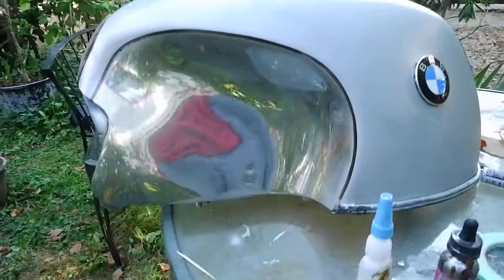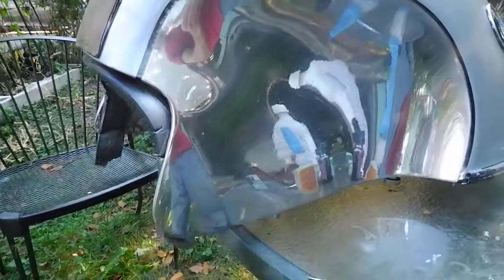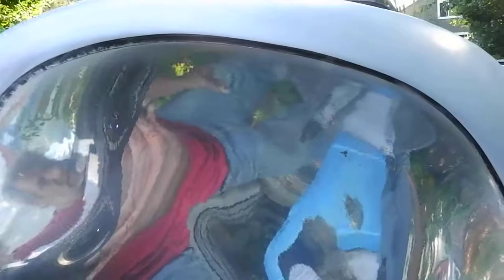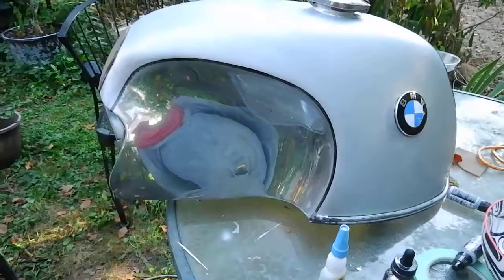The final finish of chrome airbrushed paint on BMW R60/5 Heinrich repro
I used 4 bottles of Green Stuff World chrome brush on paint thinned with 99% alcohol.